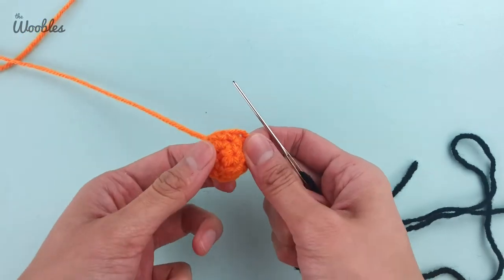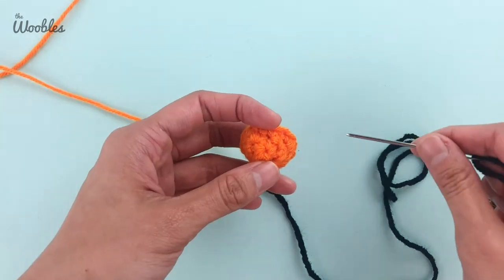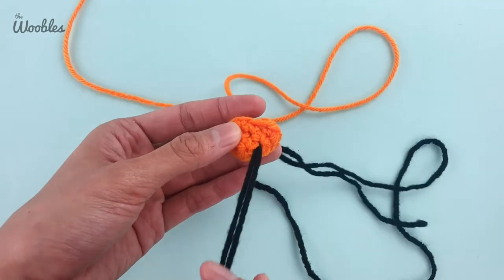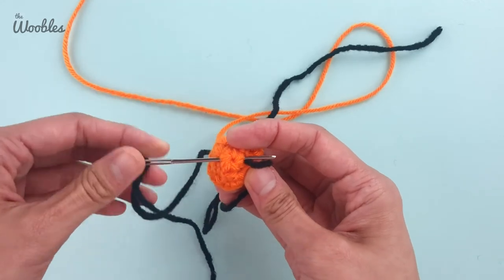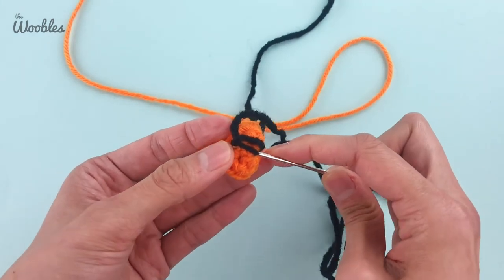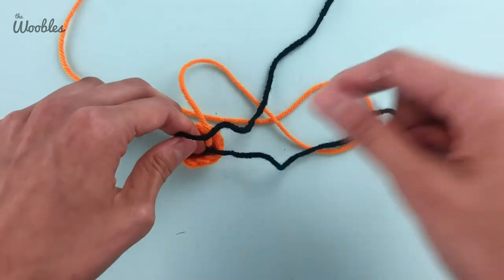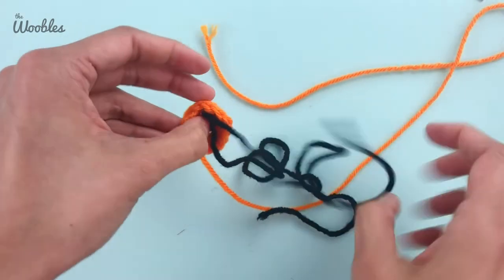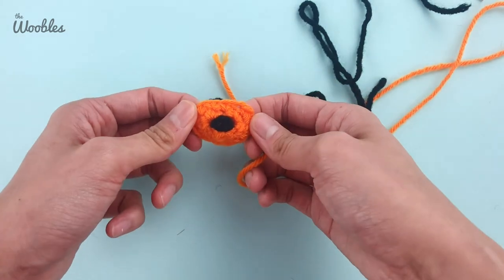How to embroider a nose on amigurumi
Learn how to embroider a flat nose on amigurumi